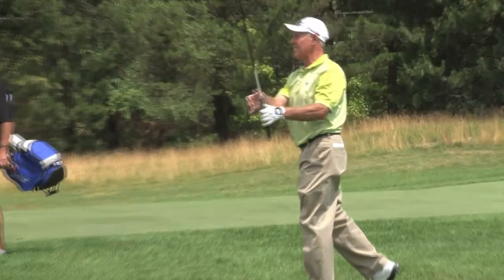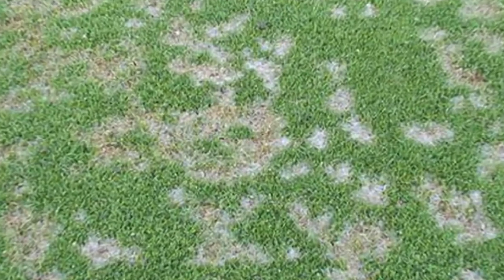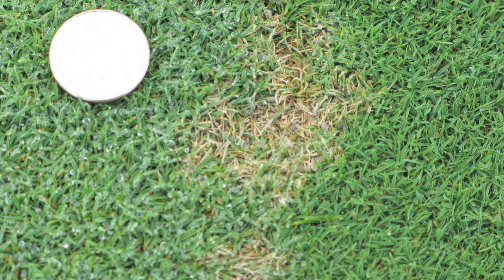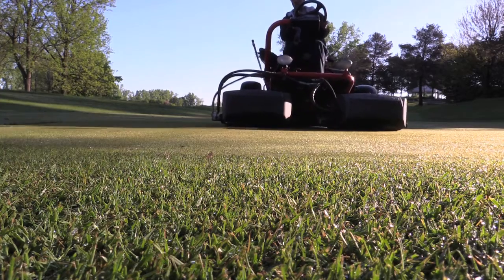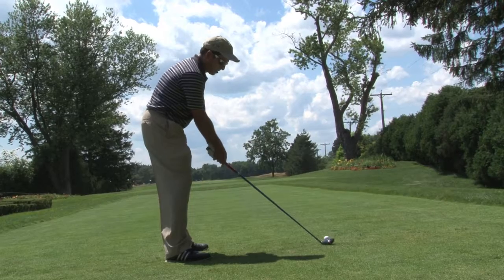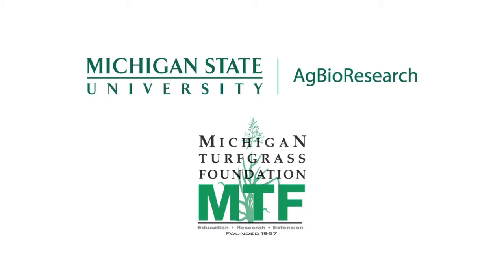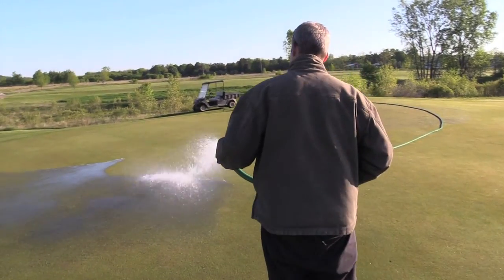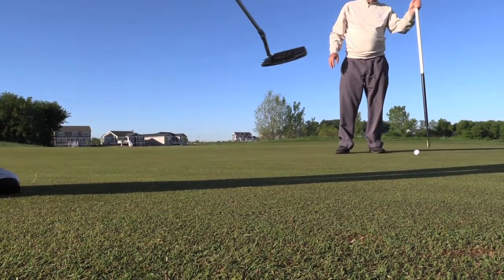MSU hits zinger with Flagstick: New turfgrass to improve golf courses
A 20-year search for a turfgrass resistant to the most common disease afflicting golf courses in Michigan and throughout the northeastern United States has finished on an upswing. A team of Michigan State University (MSU) turf experts has released a new cultivar called Flagstick, which has shown resistance to dollar spot in long-term field trials conducted at MSU and at several other locations across the country.